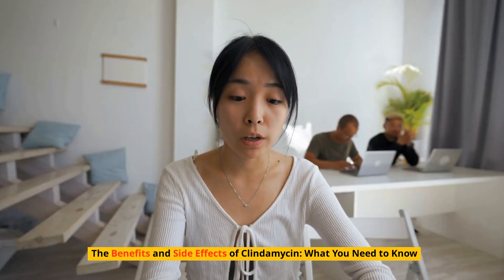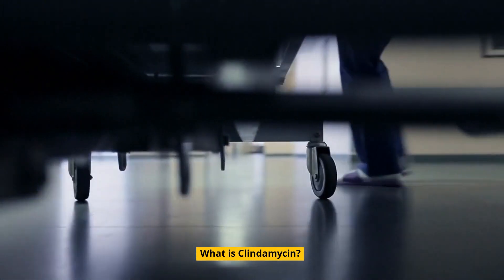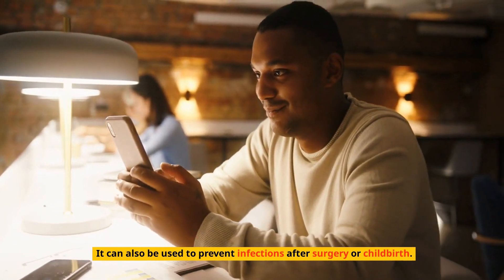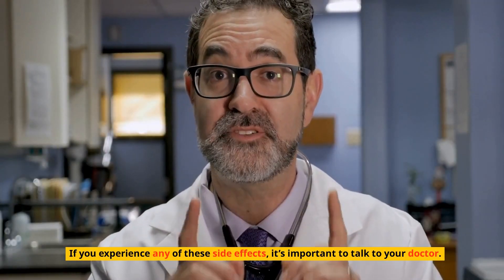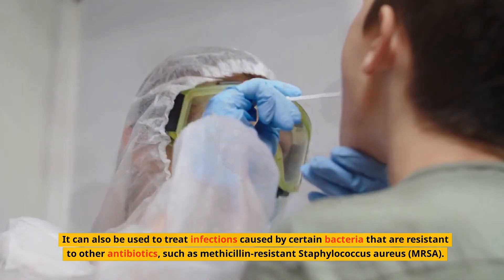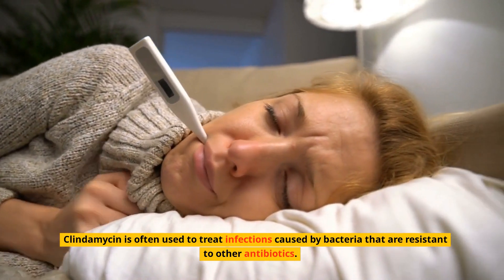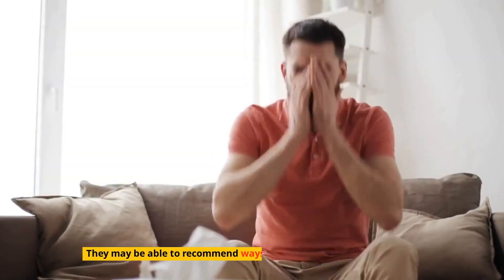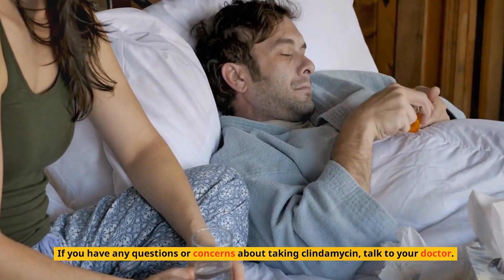The Benefits and Side Effects of Clindamycin What You Need to Know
Clindamycin is a common antibiotic prescribed to treat bacterial infections. As with any medication, it’s important to know the potential side effects and benefits associated with it.
Clindamycin is a powerful antibiotic and can be used to treat a wide range of bacterial infections, including skin infections, respiratory infections, and even some cases of meningitis.
It can also help prevent infections after surgery or childbirth. The main side effects of clindamycin are gastrointestinal upset, such as nausea and diarrhea, and rashes.
While these side effects can be uncomfortable, they are usually mild and easily managed with medication. Clindamycin can also be an effective treatment for more serious infections and can help prevent further spread of infection.
Although it’s important to be aware of the potential side effects of clindamycin, the benefits of taking this medication often outweigh the risks.

What is Clindamycin?

Clindamycin is an antibiotic that belongs to the class of medications known as lincosamides. It works by stopping the growth of bacteria that cause infections.
Clindamycin is available in both liquid and pill form and is typically taken by mouth. It can also be given intravenously for more severe infections.
Clindamycin is commonly prescribed for skin and soft tissue infections, such as acne, abscesses, and cellulitis. It can also be used to treat bacterial infections of the respiratory tract, such as pneumonia and bronchitis.
Clindamycin is also used to treat some cases of meningitis, as well as infections caused by certain bacteria that are resistant to other antibiotics.

Uses of Clindamycin

Clindamycin is used to treat a wide range of bacterial infections, including skin infections, respiratory infections, and meningitis. It can also be used to prevent infections after surgery or childbirth.
Clindamycin can be used to treat infections caused by the following types of bacteria:
- Streptococcus pneumoniae - Staphylococcus aureus - Staphylococcus epidermidis - Group A Streptococcus - Enterococcus faecalis - Neisseria meningitidis - Haemophilus influenzae - Neisseria gonorrhoeae
It can also be used to treat infections caused by certain bacteria that are resistant to other antibiotics, such as methicillin-resistant Staphylococcus aureus (MRSA).

Side Effects of Clindamycin

As with any medication, there are potential side effects associated with taking clindamycin. The most common side effects of clindamycin are gastrointestinal upset, such as nausea, vomiting, and diarrhea.
Clindamycin may also cause a rash or hives. These side effects are usually mild and can be managed with medication.
Less common side effects of clindamycin include headaches, dizziness, joint pain, and difficulty sleeping. If you experience any of these side effects, it’s important to talk to your doctor.
Clindamycin can also cause more serious side effects, such as liver damage, kidney failure, or anaphylaxis. If you experience any of these symptoms, seek medical attention immediately.

Types of Bacterial Infections Treated by Clindamycin

Clindamycin is used to treat a wide range of bacterial infections, including skin infections, respiratory infections, and some cases of meningitis. It can also be used to prevent infections after surgery or childbirth.
Clindamycin is used to treat infections caused by the following types of bacteria: -

How to Minimize Side Effects of Clindamycin

The best way to minimize the side effects of clindamycin is to take the medication as prescribed by your doctor. It’s important to take the full course of treatment, even if you begin to feel better after a few days.
You should also avoid taking other medications that can interact with clindamycin, such as antacids, vitamins, and supplements.